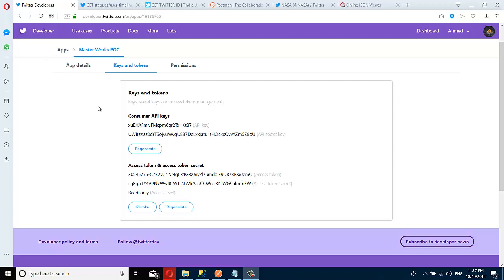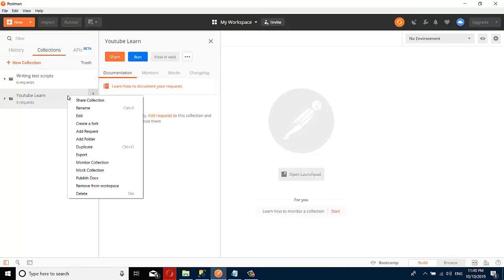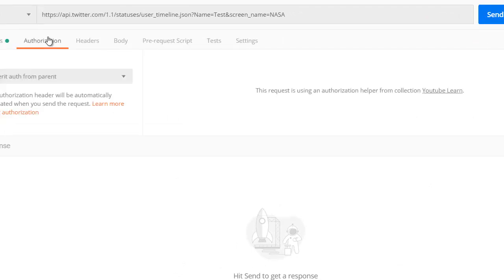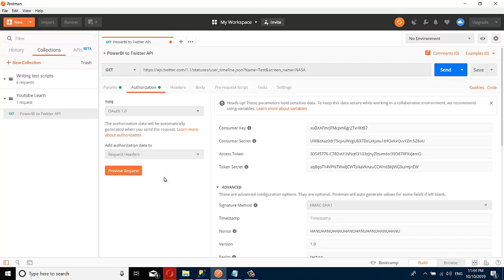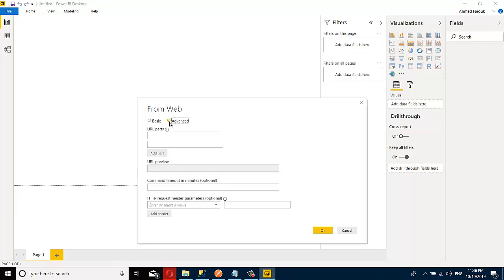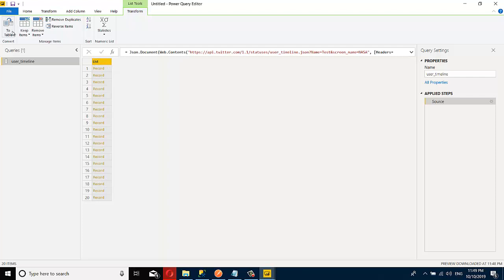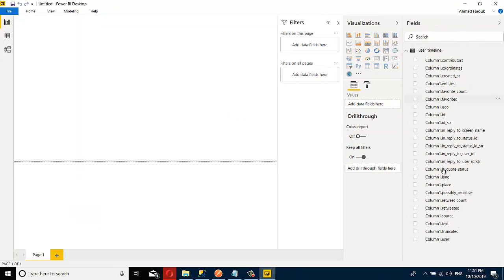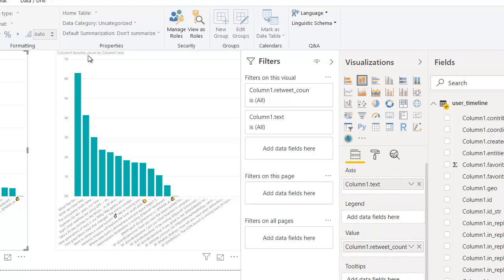Get Data from Twitter API with Power BI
the easiest way to connect power BI with Twitter API